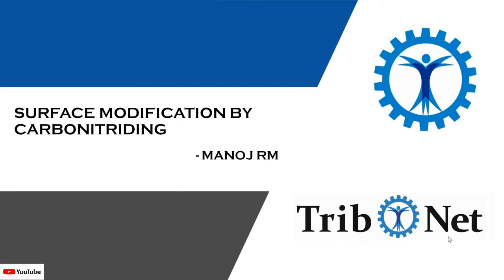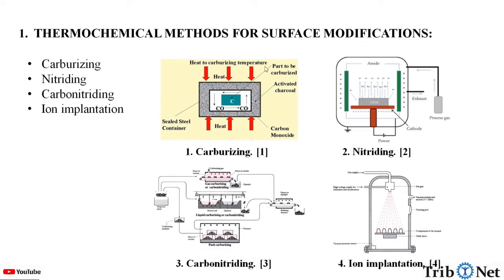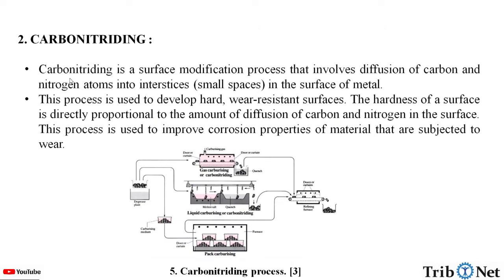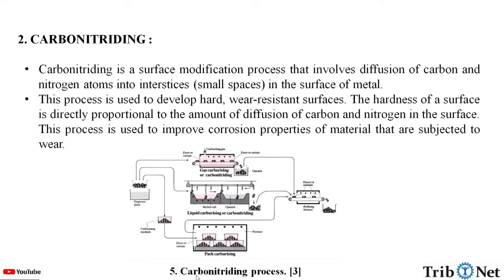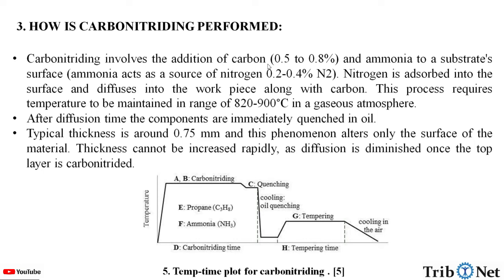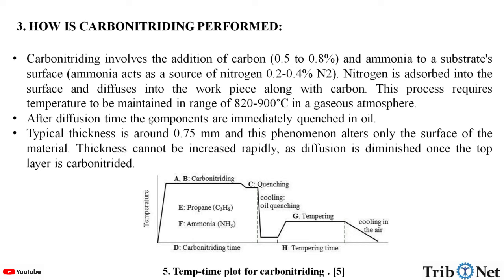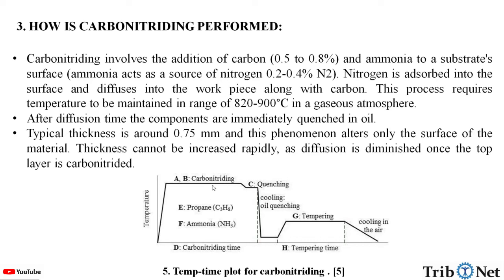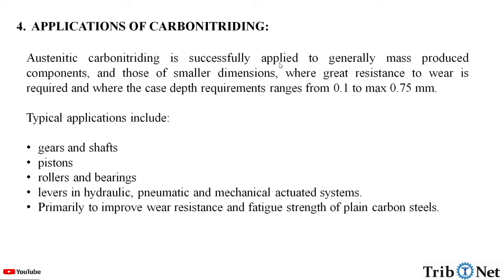Carbonitriding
In this video, the information on carbonitriding is given.
Topics covered:
1. What is Carbonitriding.
2. How carbonitriding is performed.
3. What are the applications.